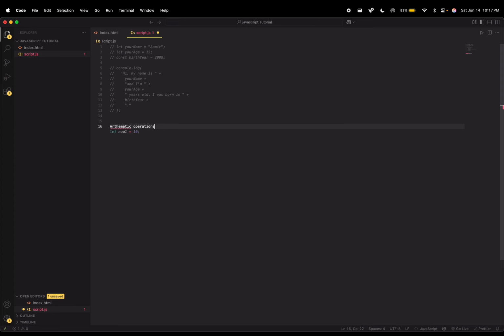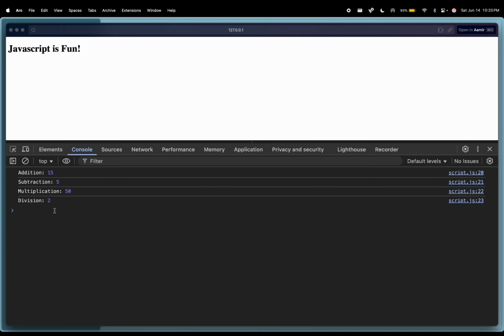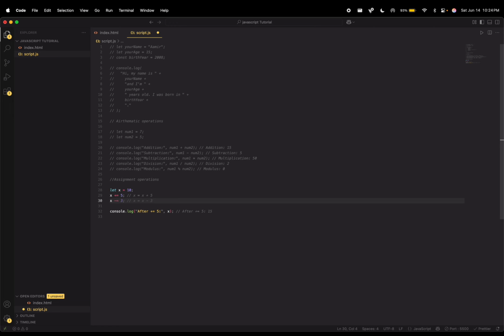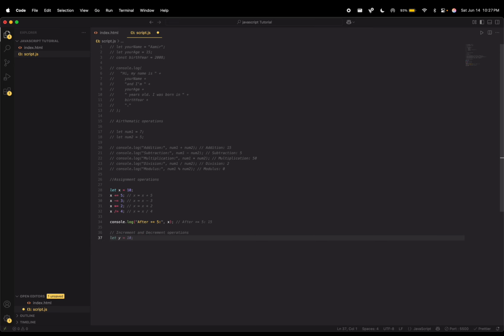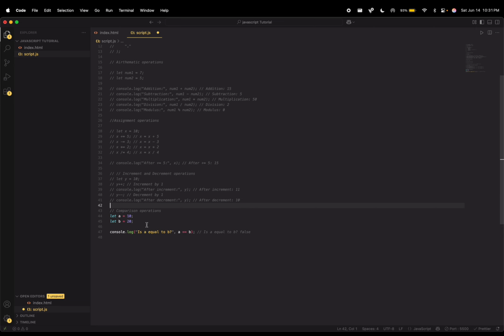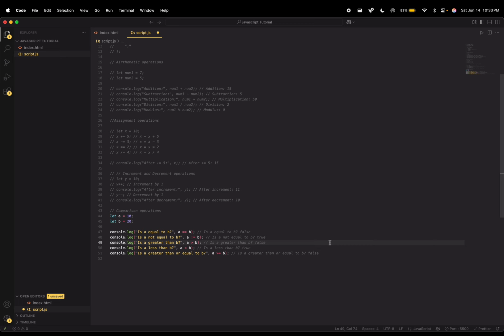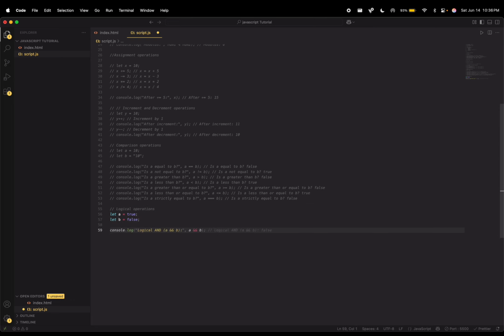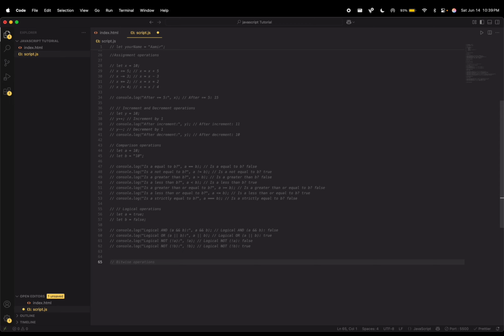JavaScript Operators Explained 🔥 | Ultimate JS Course Part 5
Welcome to Part 5 of the **Ultimate JavaScript Course** on **proCode**! In this video, we dive deep into the world of **JavaScript Operators** — the building blocks of logic and computation in any JS program.

You’ll learn:
✅ Arithmetic Operators (+, -, *, /, %)
✅ Logical Operators (&&, ||, !)
✅ Real-world examples to make concepts stick!

Whether you're a beginner or brushing up your skills, this tutorial will help you *truly understand* how operators work in JavaScript.

💬 **Join the proCode community for more tips and projects!**